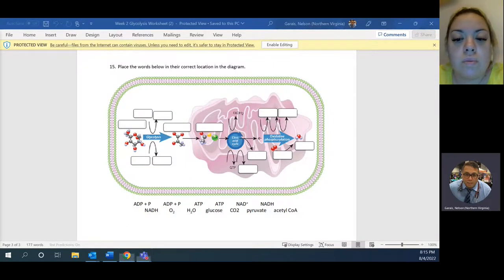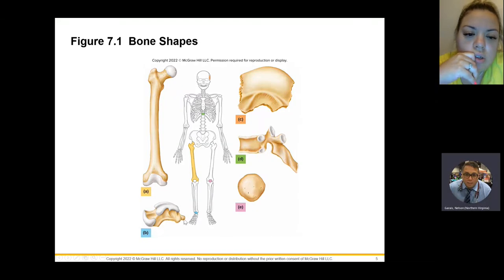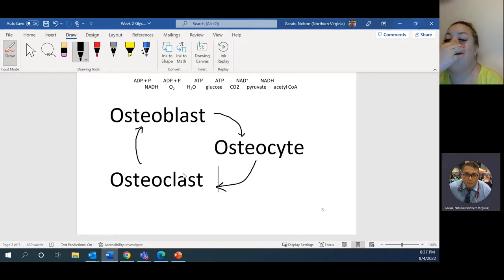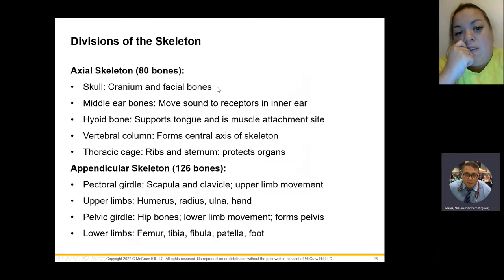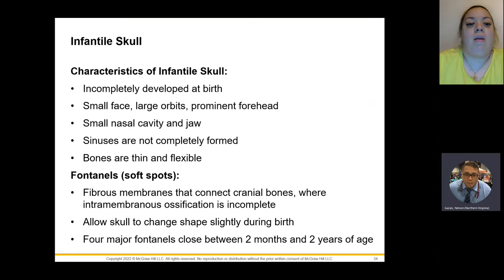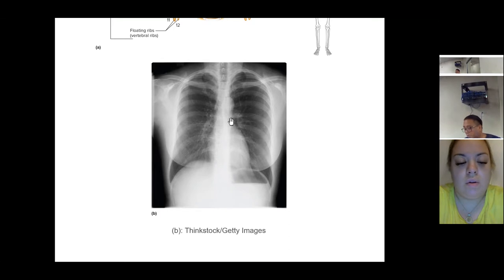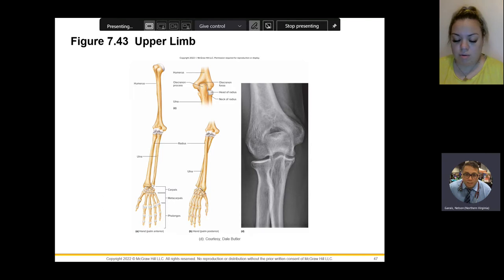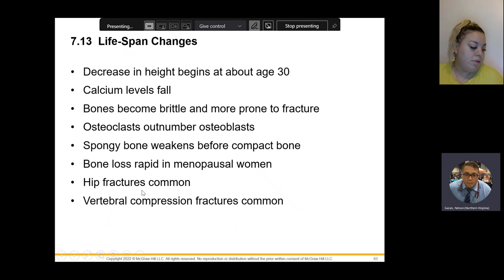BIO112 Ch 7 Live Lecture 08 04 2022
Nelson C. Garais, MD - ECPI University - School of Nursing - Skeletal System